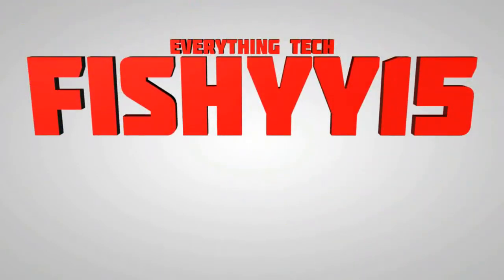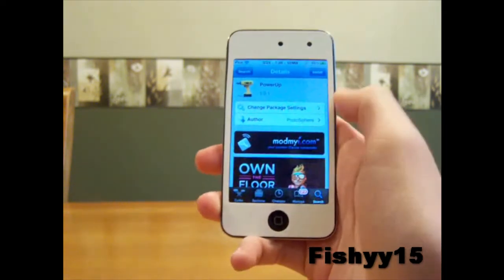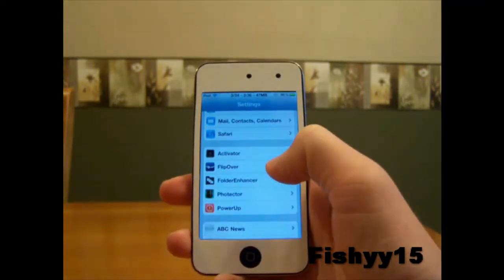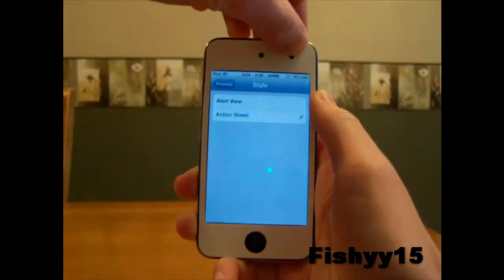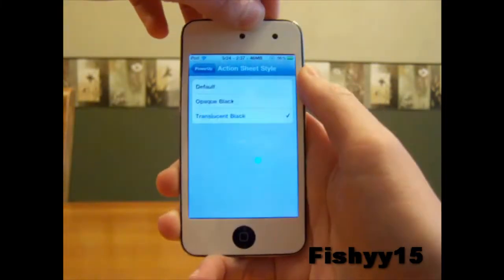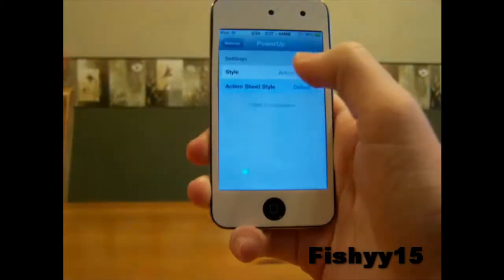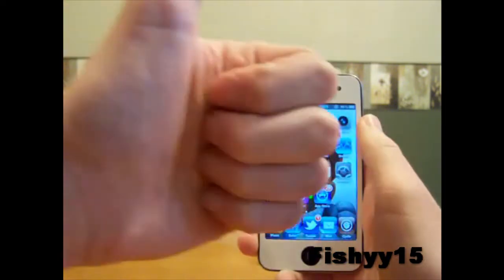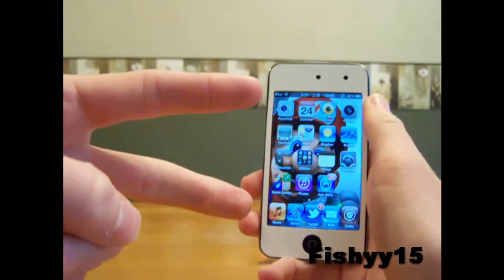PowerUp iPod Touch, iPhone and iPad Tweak Review!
PowerUp is a free tweak available in Cydia.

PowerUp is a nice, sleak way to easily access toggles to Reboot, Respring and Power off.